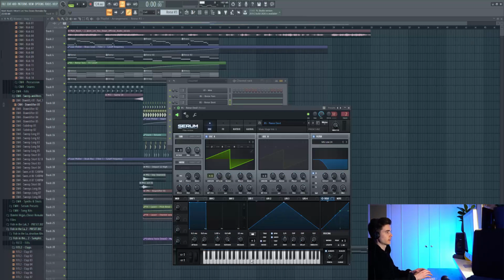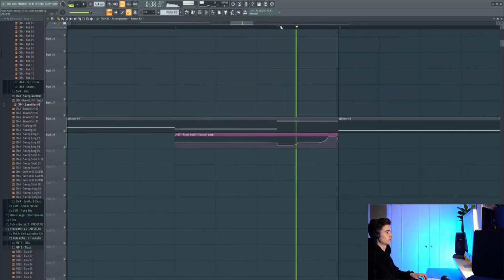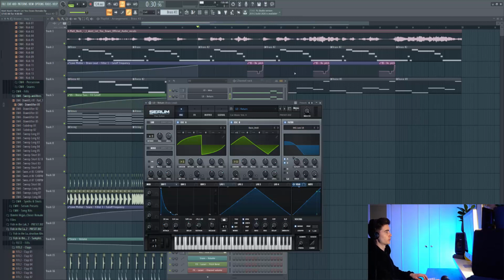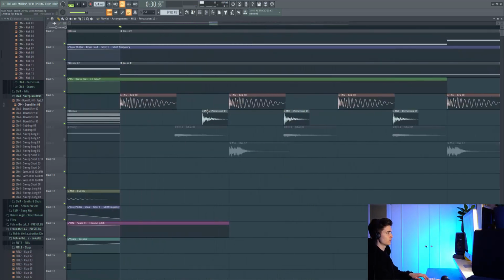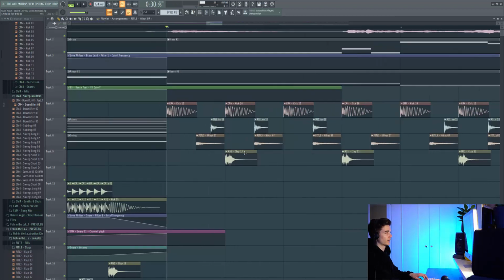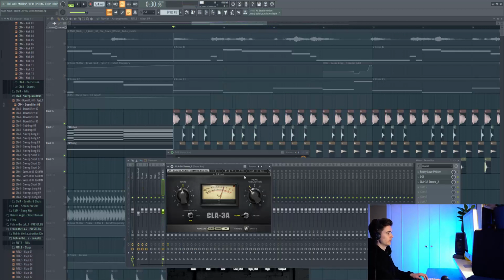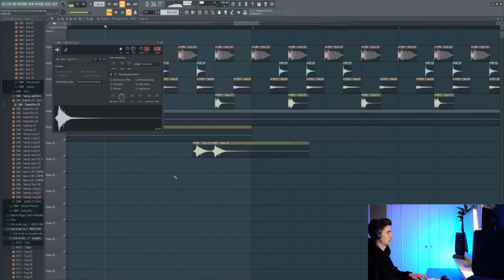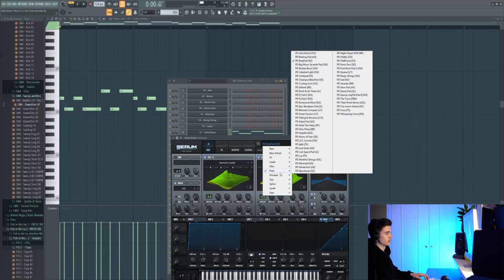Making 'I Won't Let You Down' By Matt Nash?! | FL Studio Remake Tutorial + FLP (Part 2)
Watch us remake Heaven by James Carter. This video will help you achieve that pop/deep house sound, like: Tiesto, MEDUZA, Topic, Imanbek and so many more.

This pack can be used to easily remake:
How to make Matt Nash - I Won't Let You Down
How to make James Carter - Heaven
How to make Regard - Signals
How to make Twocolors - Lovefool
How to make Tiesto - Don't Be Shy
How to make Tiesto - God Is A Dancer
How to make Tiesto - The Business